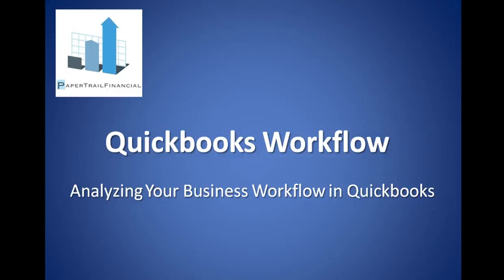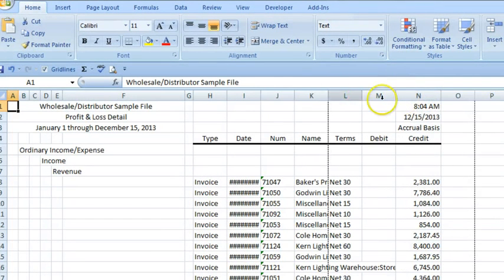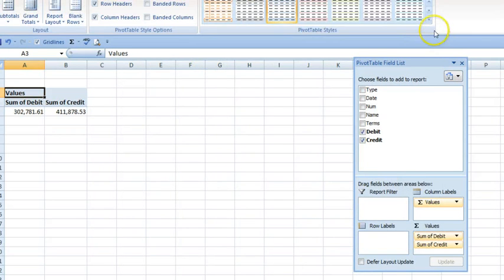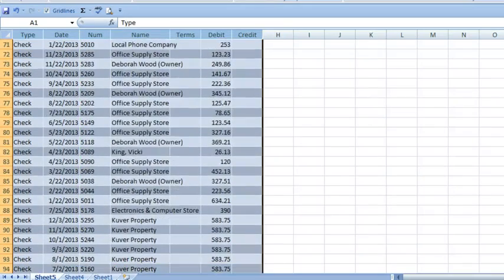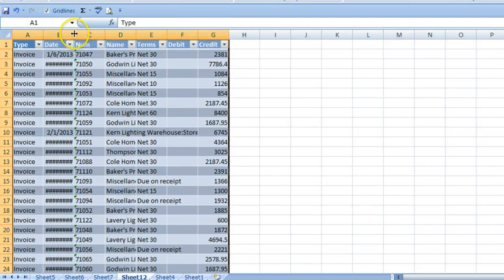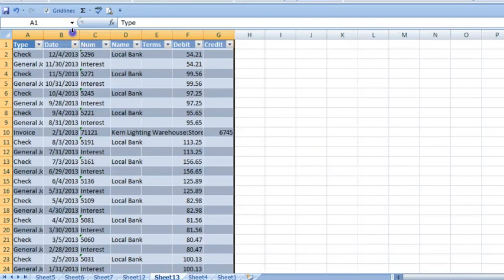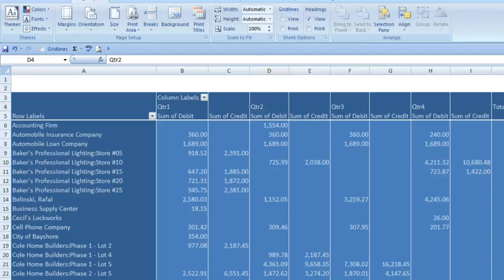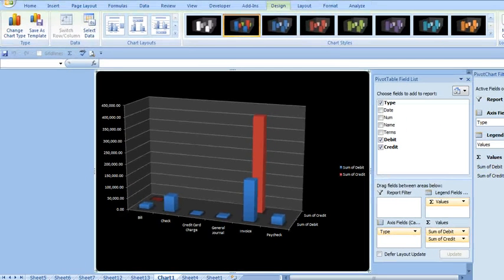Quickbooks: Auditing Transactions & Workflow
This tutorial demonstrates a method of reviewing your Quickbooks trasactions and workflow.